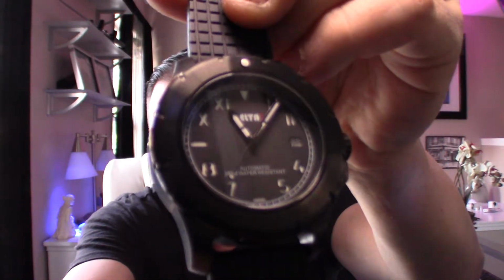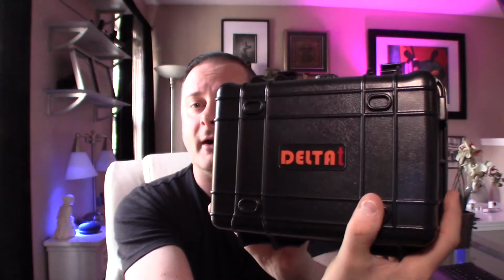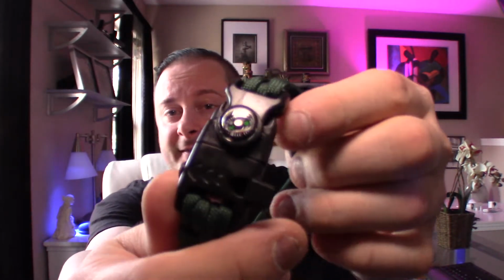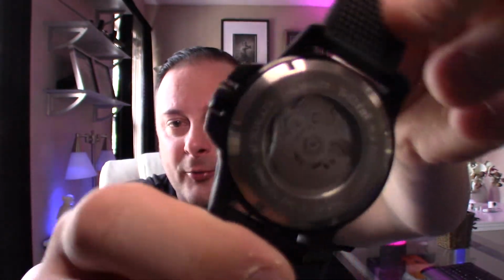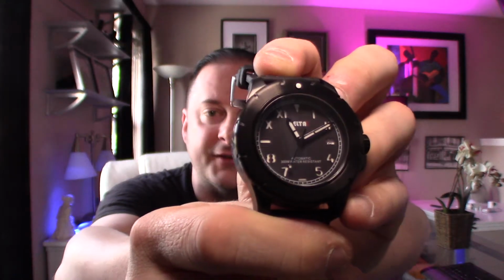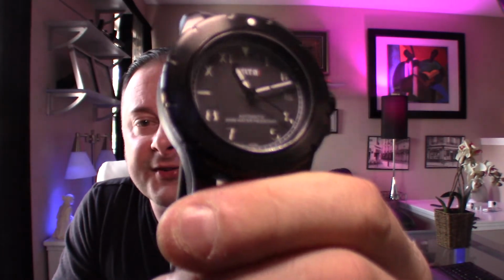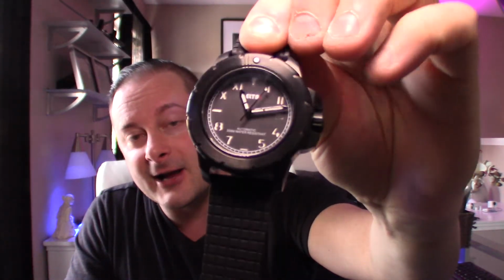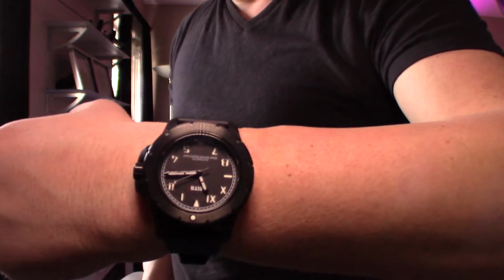Delta T Watch Review | DeltaT UMI Watch